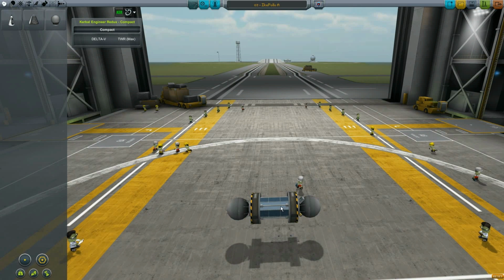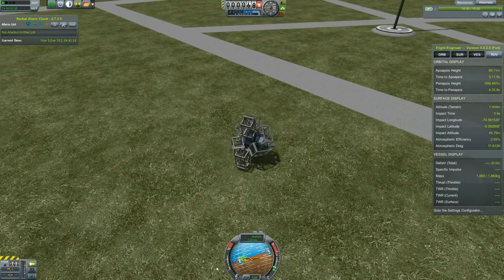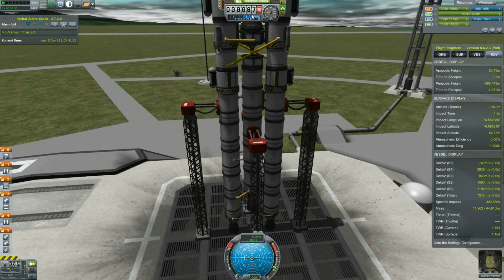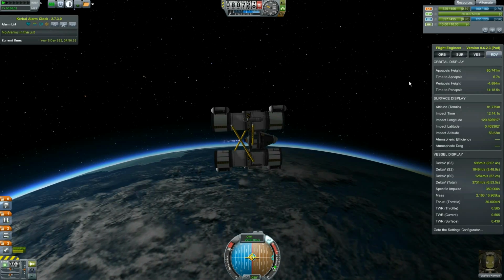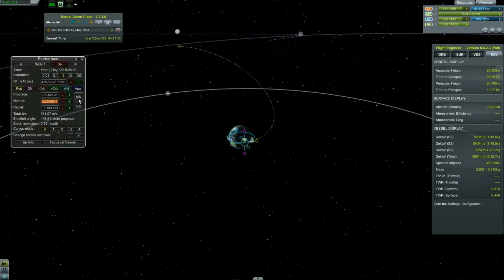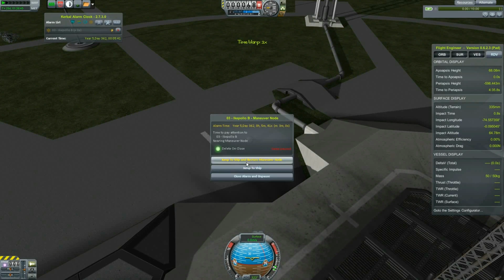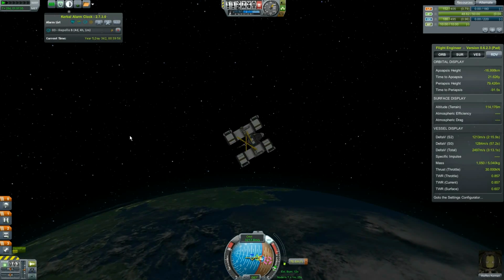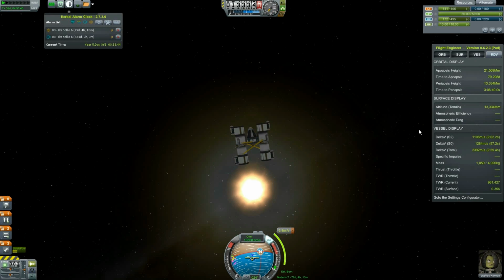KSP - Kerpollo 3 - Ikepollo 1 - 5th Horseman Let's Play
I've decided to do all 5 of Jool's moons in one go, which means I need to put them off for later. And THAT means I need to concentrate my efforts gatherning SCIENCE elsewhere. In this, the 3rd mission of the Kerpollo Program, we go to Ike.

Here is a handy page that lists all the mods I use. I'll update it as I add more mods to the series. If I use a mod that you don't see on the page, let me know which one is missing!